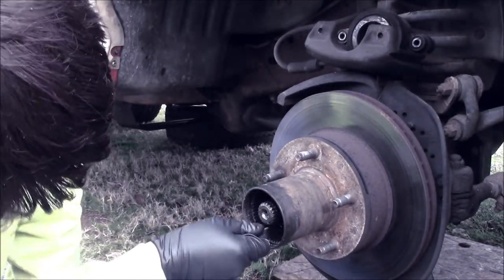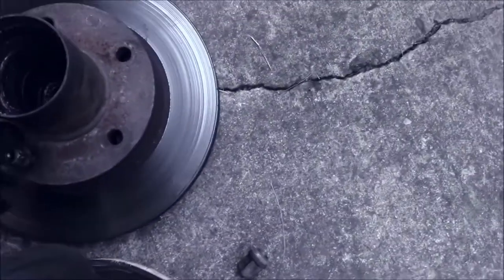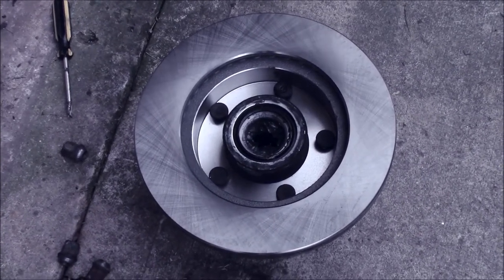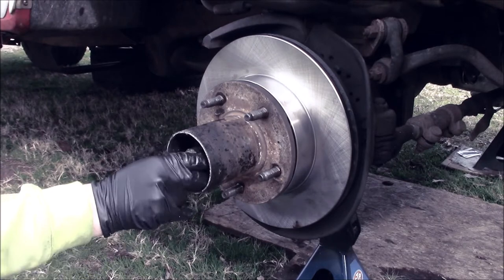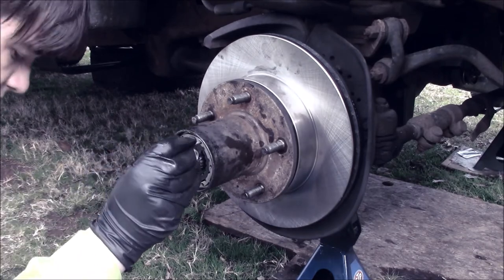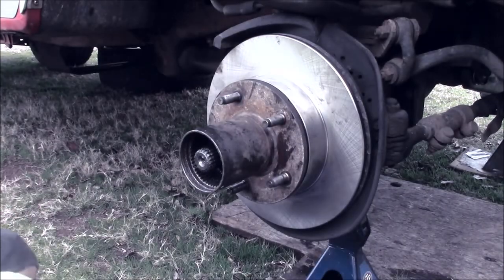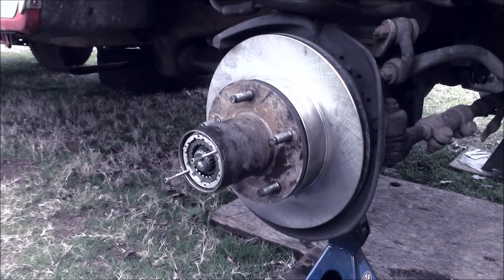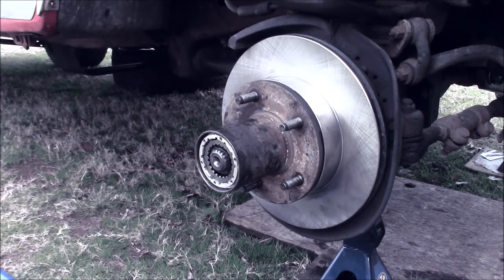How To Replace 4x4 Rotors, and bearings (87-96 f-150 and bronco)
in this video i walk you through how to replace rotors and bearings on the older model ford Trucks